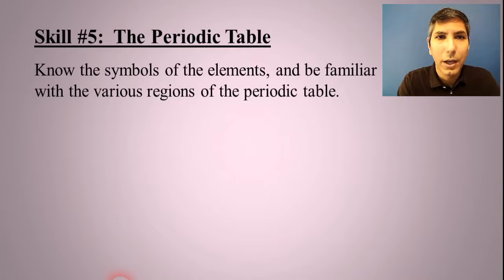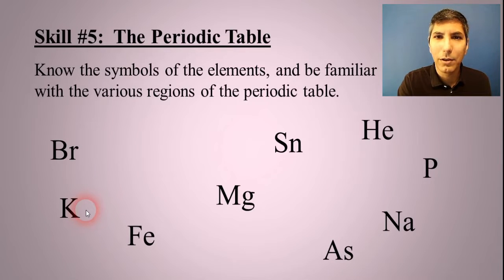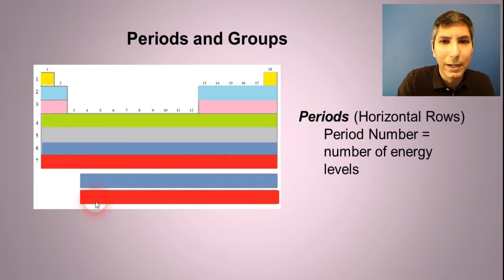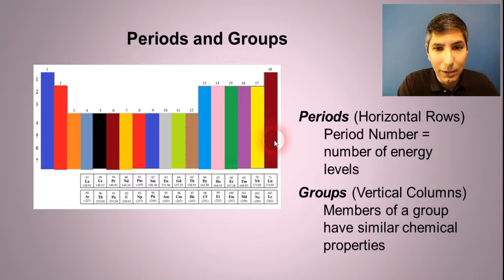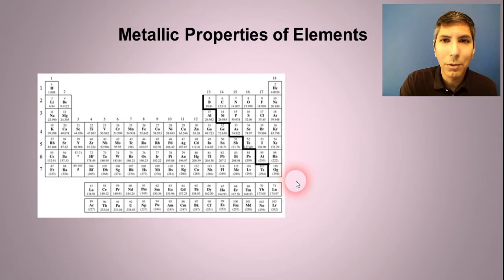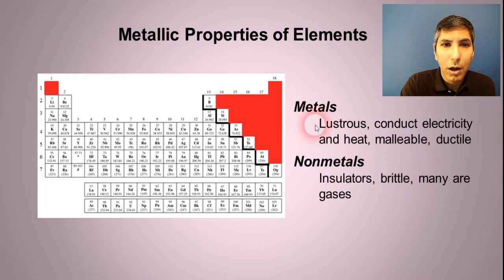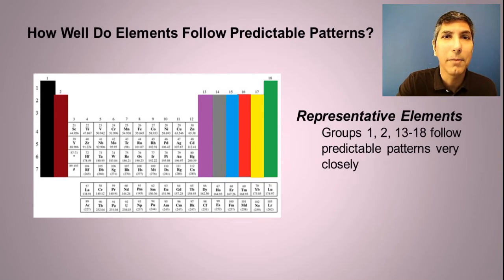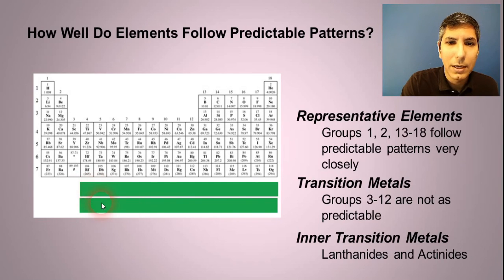Getting Ready for AP Chem: The Periodic Table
In this video, Mr. Krug continues with Unit 0:  Getting Ready for AP Chem.
Mr. Krug gives students a quick review of the periodic table and shows students the various regions of the periodic table, focusing on the key ways to classify elements:  by groups and periods, by their metallic or nonmetallic properties, and by how well they follow predictable patterns.